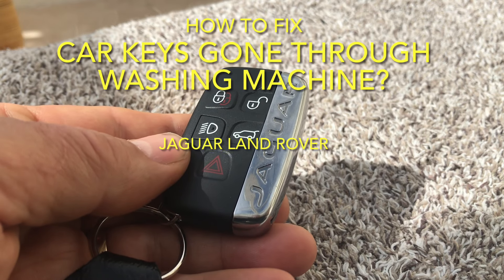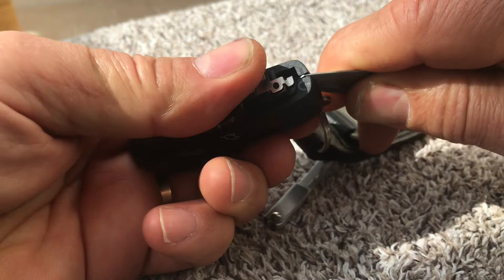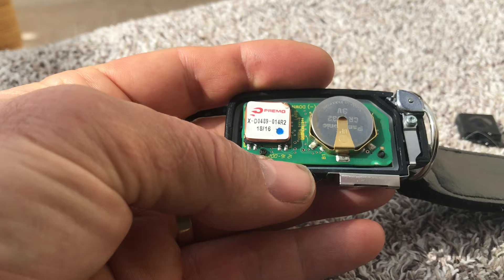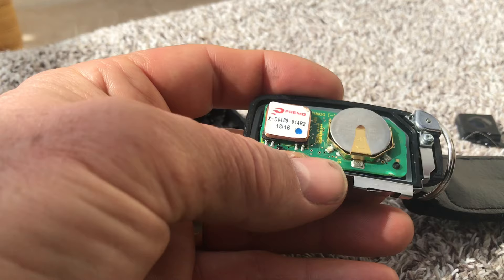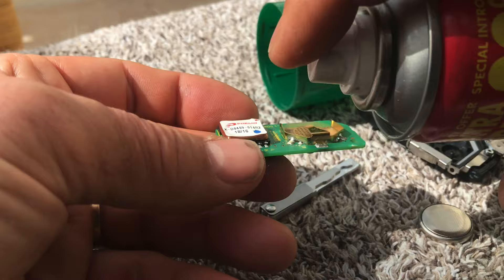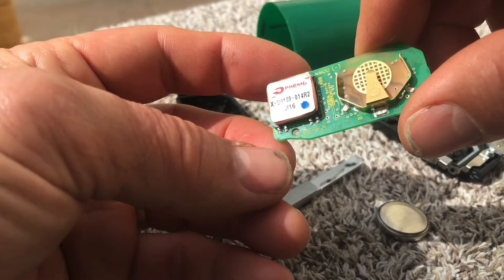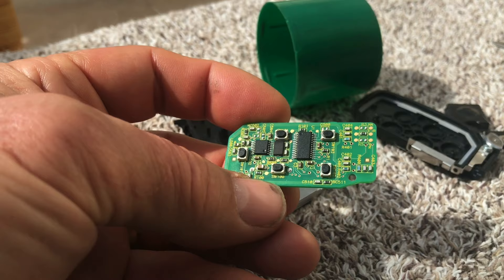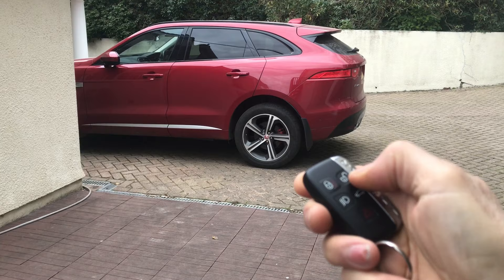Car Remote Fob in the Washing? - How to Fix!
My car key / fob went through a full washing machine wash and spin dry and stopped working.  Here I show how I brought them back to life!  Not always guaranteed but this has worked a couple of times for me on different cars.  This time it was my Jaguar / Land rover keys for the F-Pace.  All fully working again now.

Why not put in a new battery while you have it apart,  CR2032 batteries here:
eBay USA
eBay UK
Amazon UK
Amazon USA & other countries

You can support me by using the above Amazon and Ebay links to buy other stuff that you would usually buy, it will not cost you anything more, but will help this channel, by earning a small referral credit.